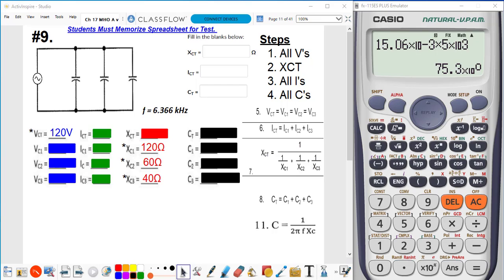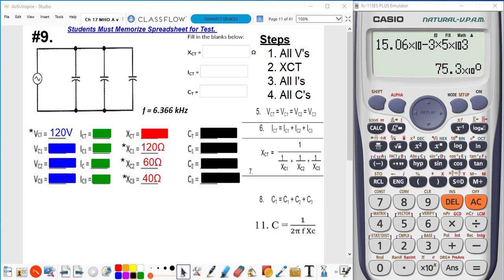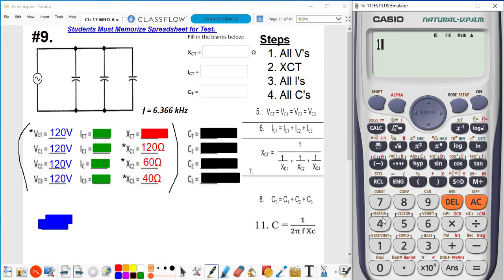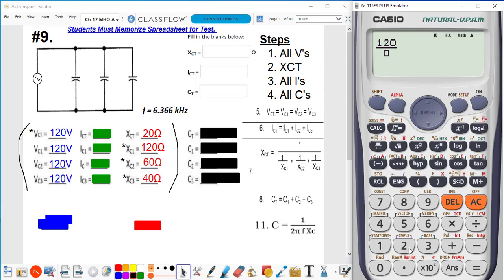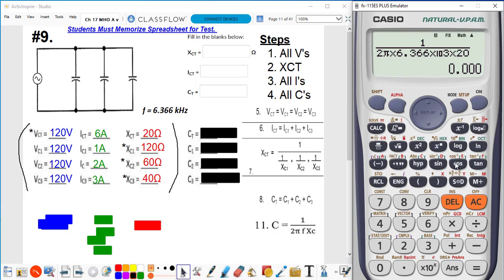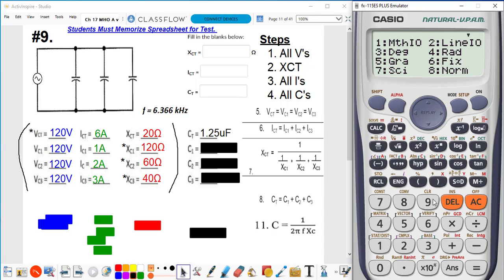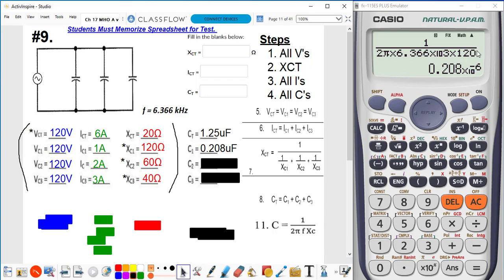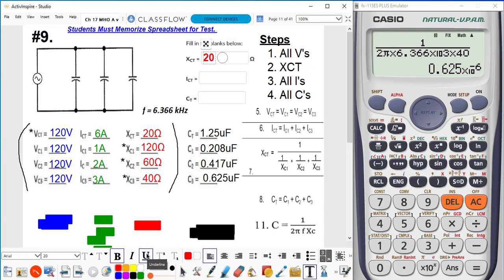Mr. Fontenot's Ch 17 MHO Problem #9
In this video I will be calculating the values for a purely Capacitive Parallel Circuit from the Ch 17 MHO Problem #9